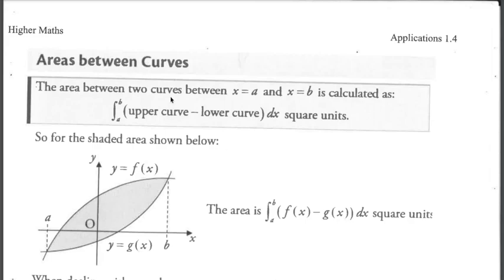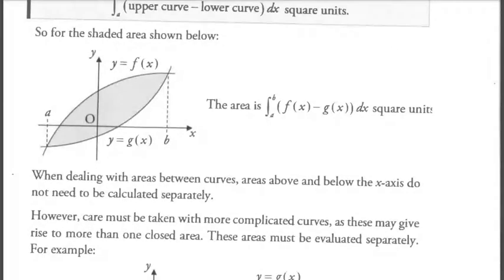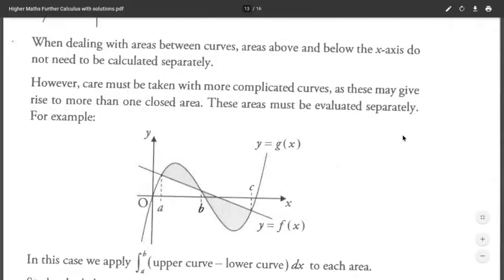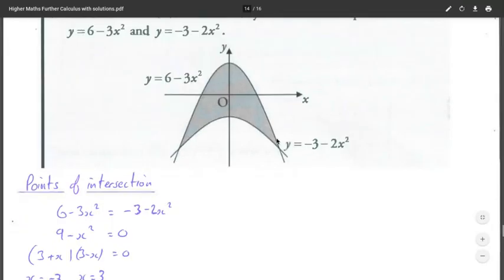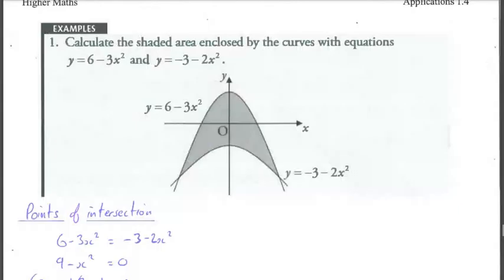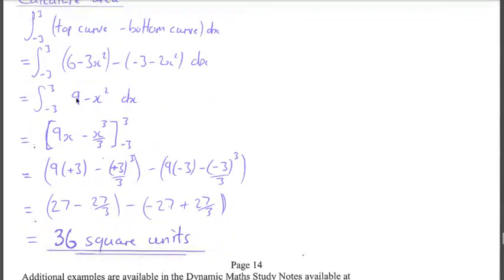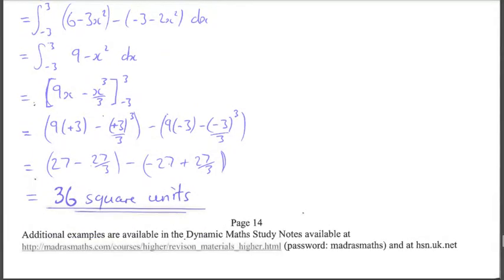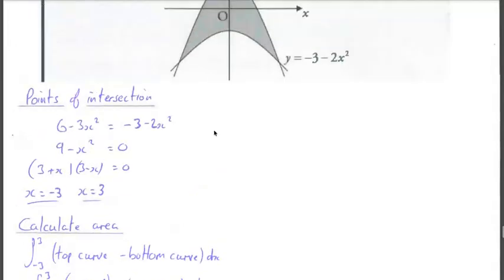Applying Differential Calculus - Lesson 5A - Area between 2 curves